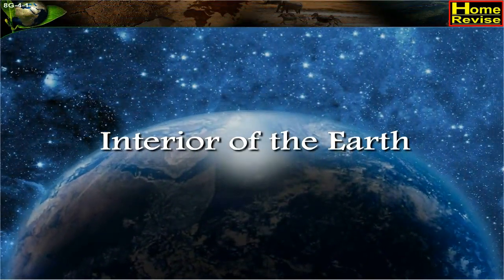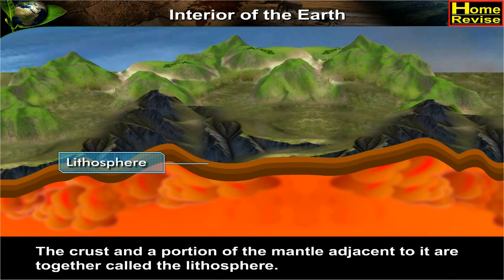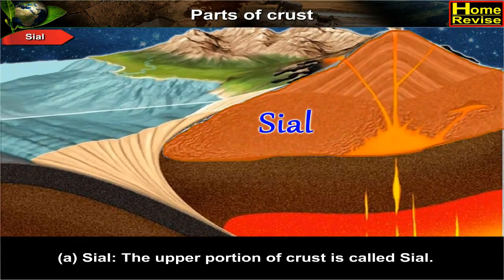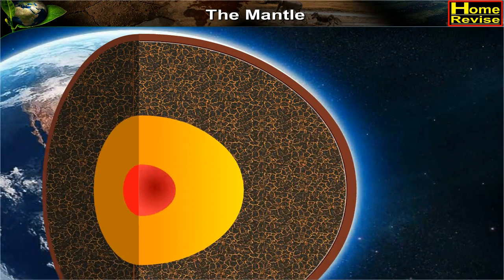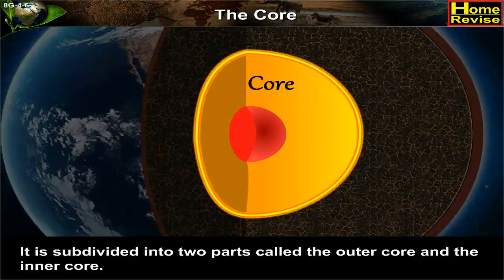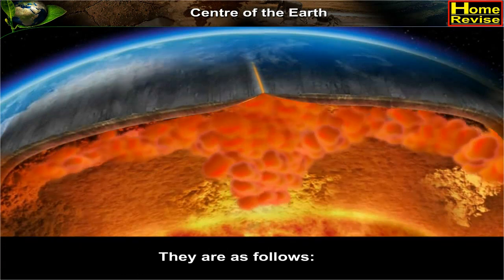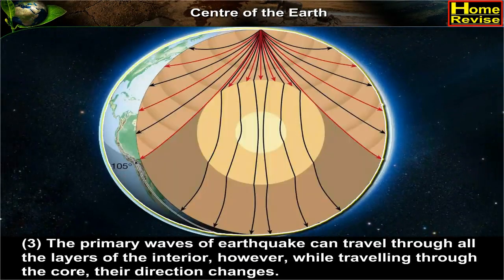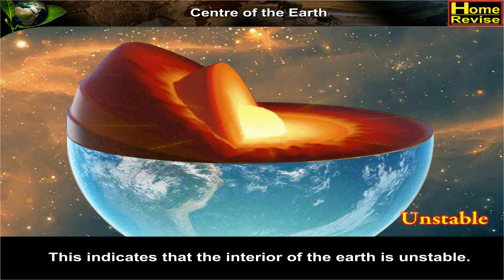Secrets Of Earth | Inside the Planet Earth | What is Really Inside Earth? | Home Revise